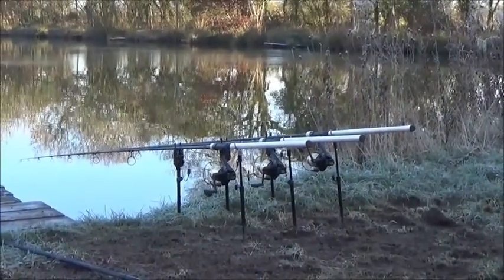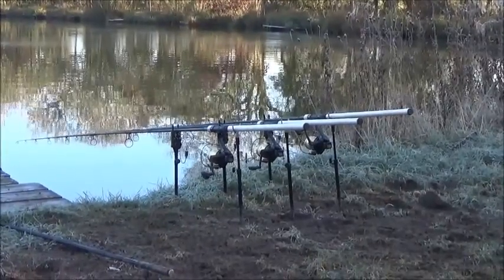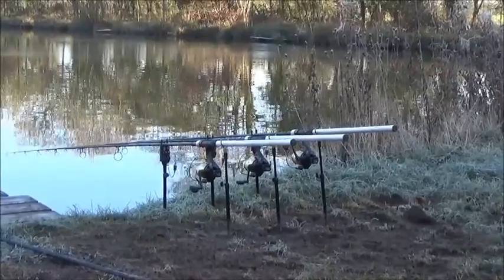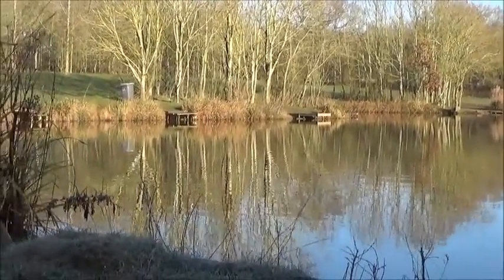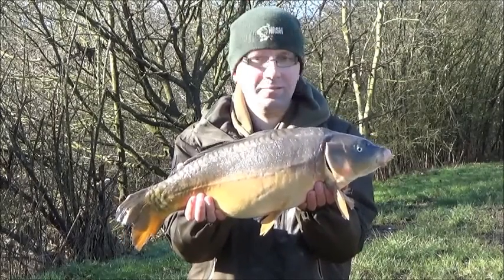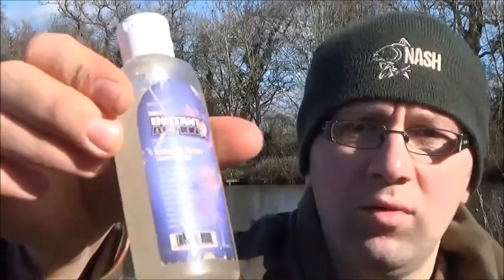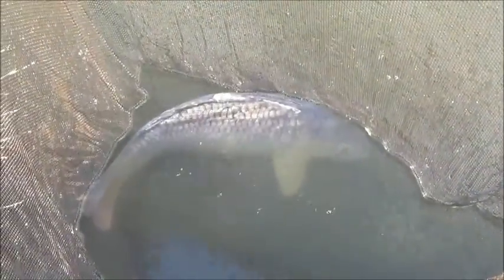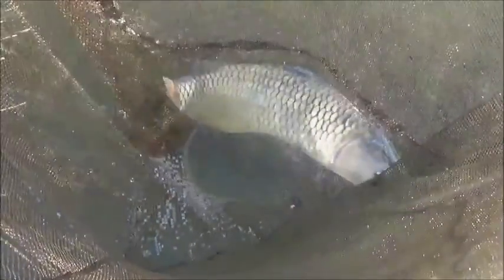A FROSTY DAY SESSION AT ELMBRIDGE